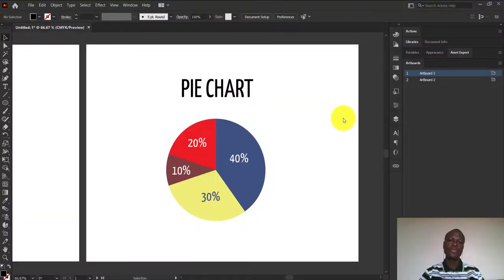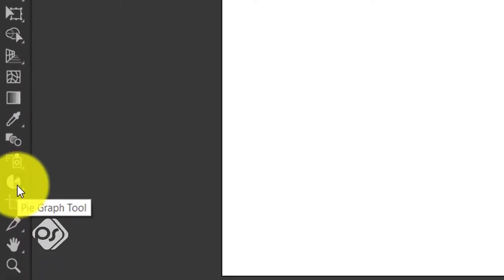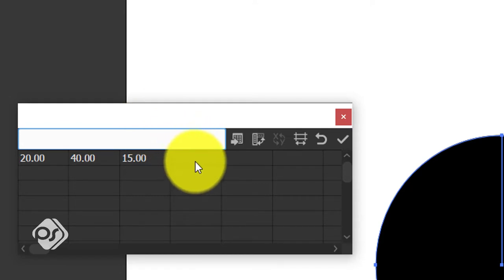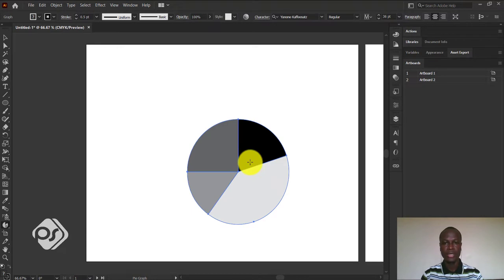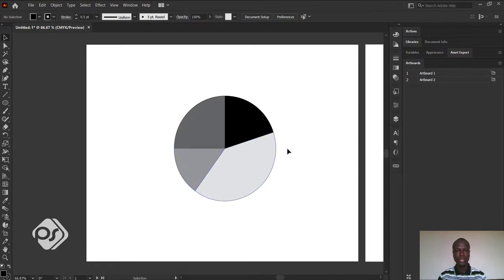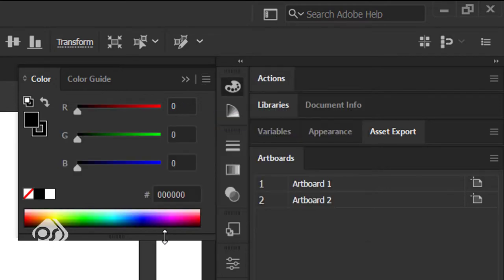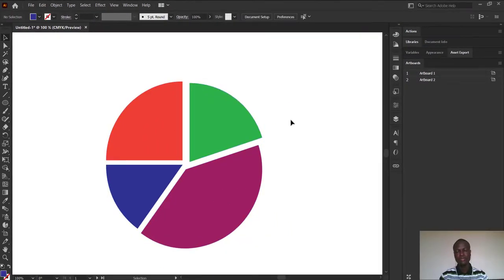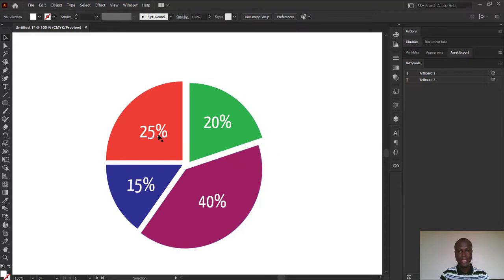How to Create Pie Chart in Adobe Illustrator - Adobe Tutorials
In this tutorial, I will show you how to create a beautiful Pie Chart using Abode Illustrator Software.

⌚ Time Stamps
0:00 Introduction
1:01 How to create Pie Chart
6:38 Color Pie Chart